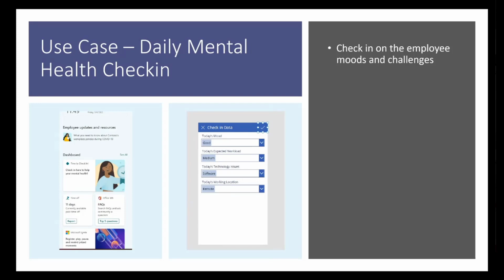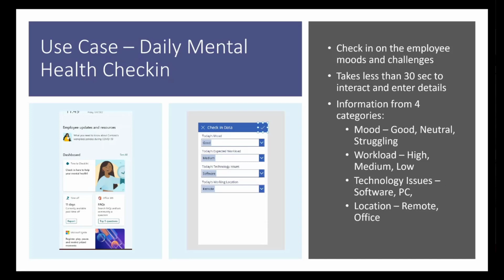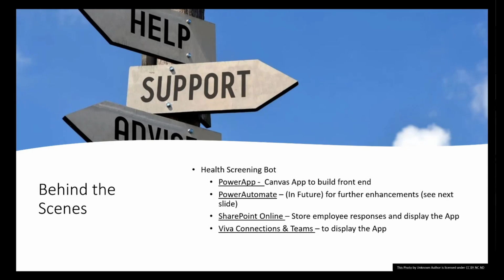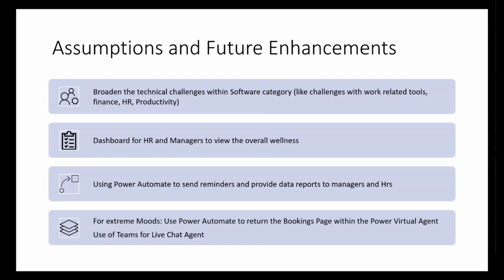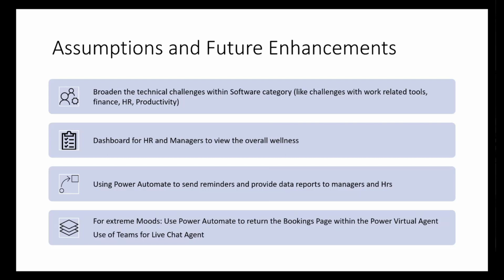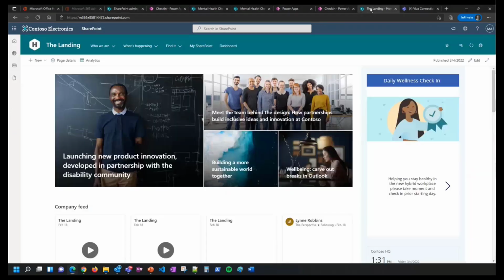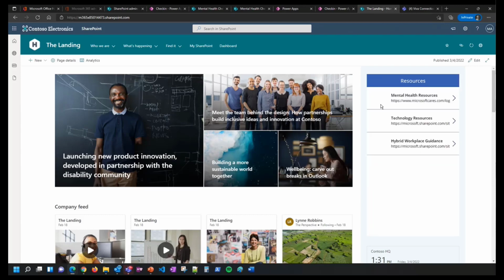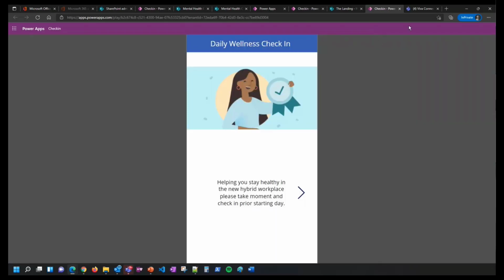Internal Platform Hackathon March 4th Team 08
Daily Well-being Mental Health Check-in using Power Apps mobile application, Power Automate, SharePoint Online, Viva Connections and Teams. Check in on employee moods and challenges in less than 30 seconds. .